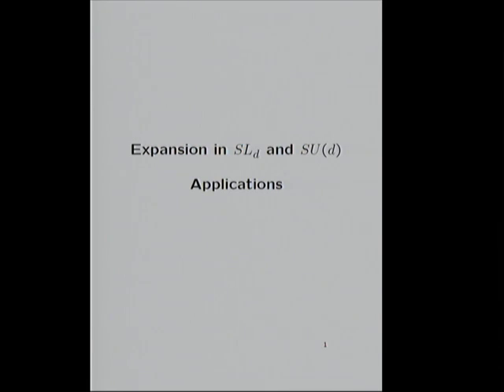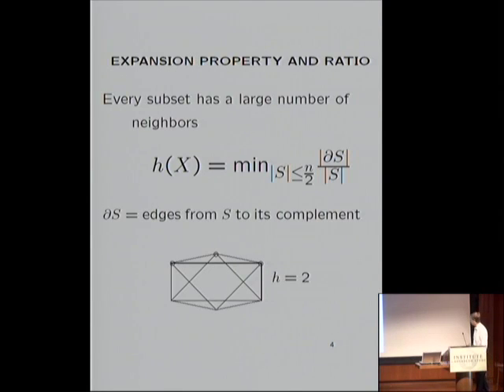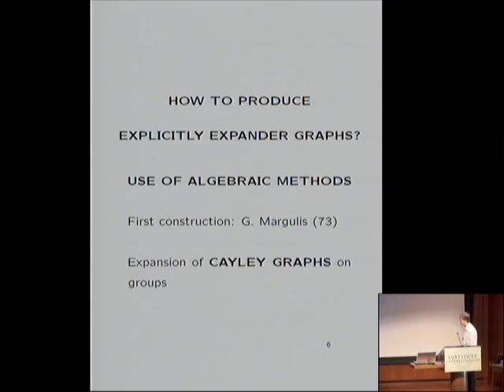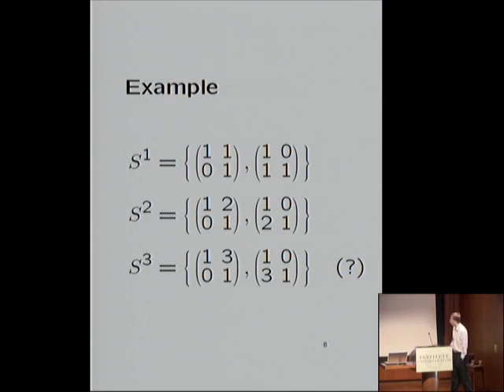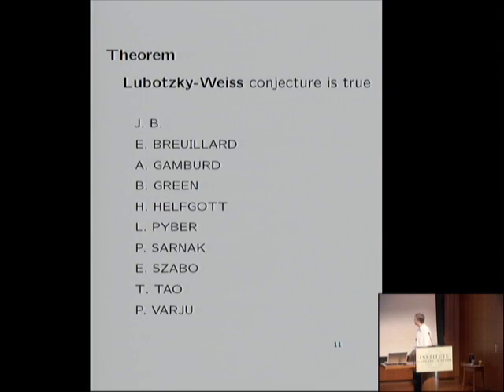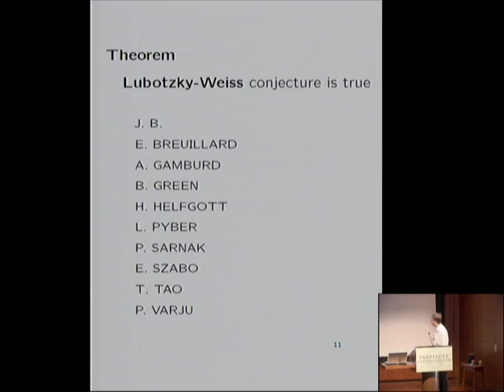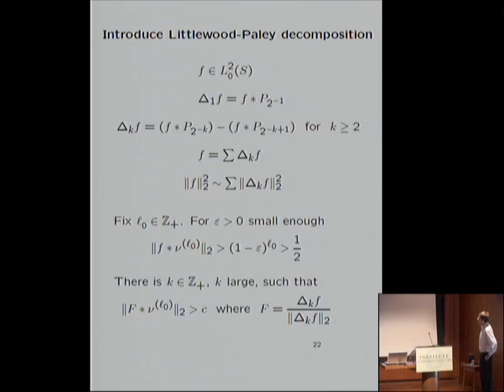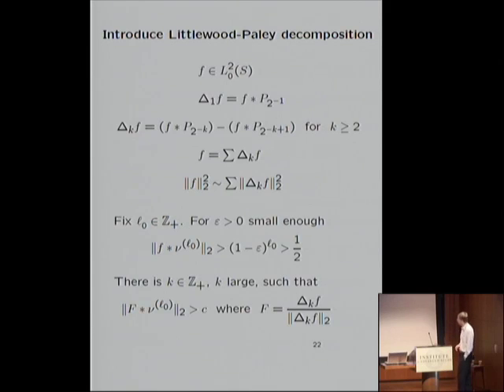PMSP - Expansion in Lie groups and applications - Jean Bourgain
Jean Bourgain